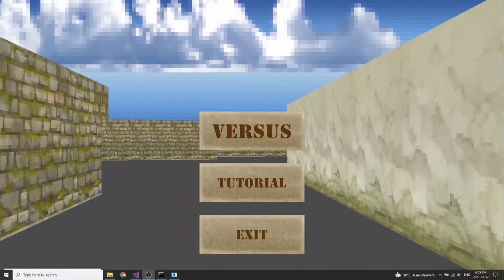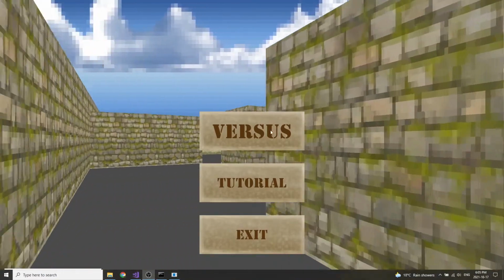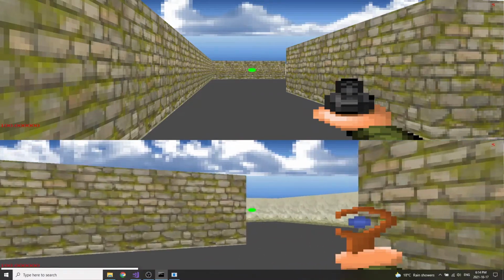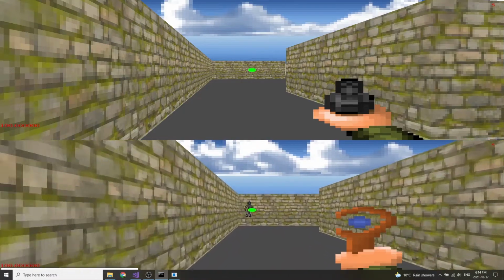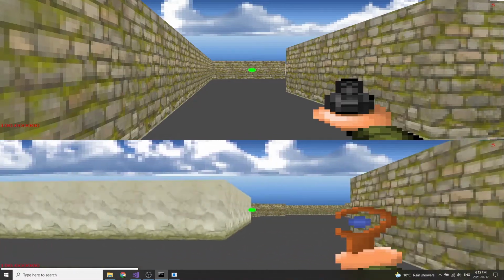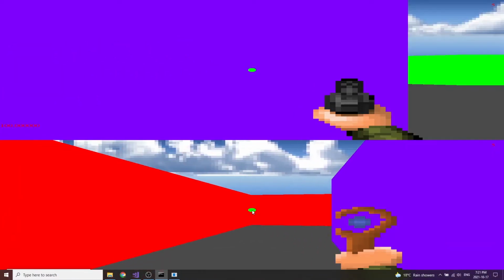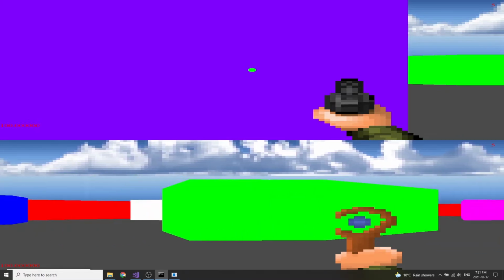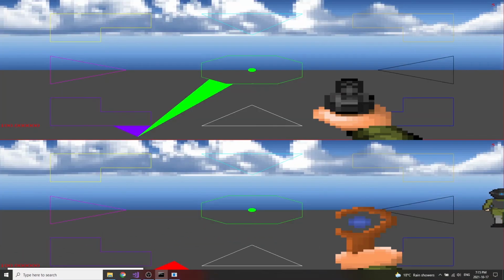Guns N' Wands -- An Analytical Raycaster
A raycaster I wrote in my second semester at Ontario Tech University fromJanuary to April 2017. The code is bad but the visuals are good.

Check out my DDA raycaster video a lengthier explanation and code that won't hurt your eyes.